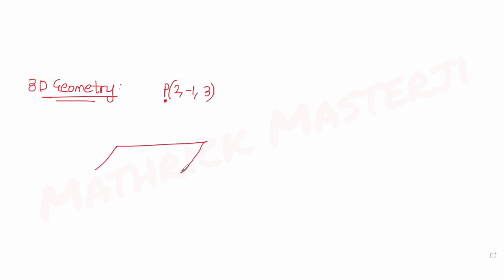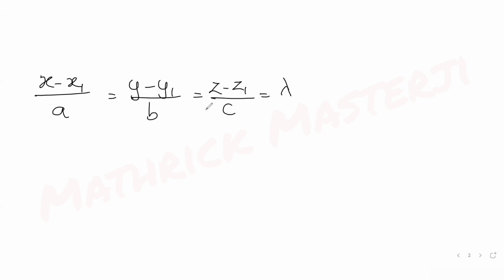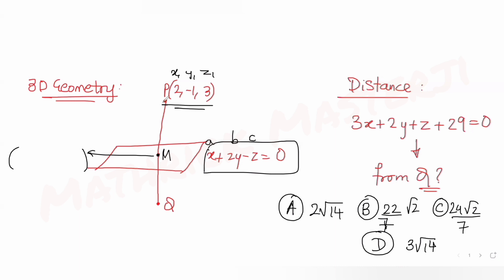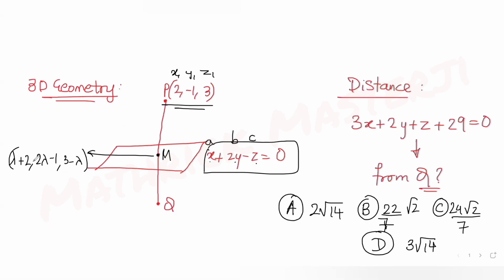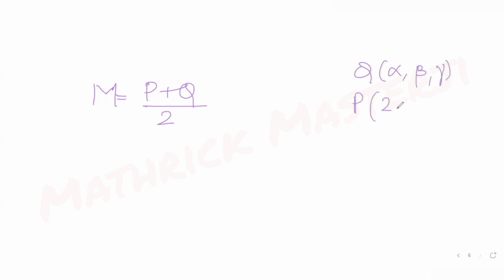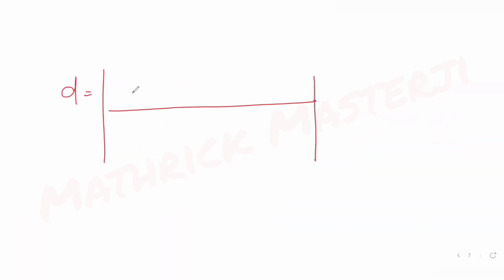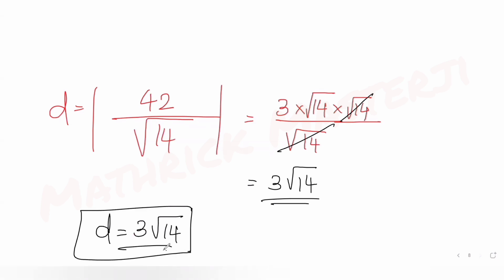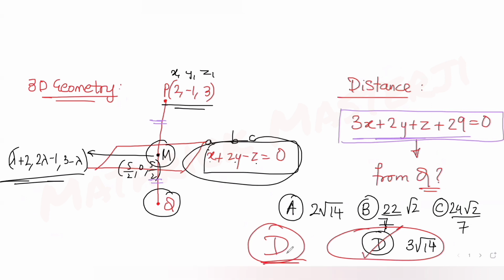Let the image of the point P(2,-1,3) in the plane x+2y-z=0 be Q. Then distance of plane 3x-2y+z+29=0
Let the image of the point P(2,-1,3) in the plane x+2y-z=0 be Q. Then distance of plane 3x-2y+z+29=0 from the point Q is:
A. 2√14
B. 22√2/7
C. 24√2/7
D. 3√14